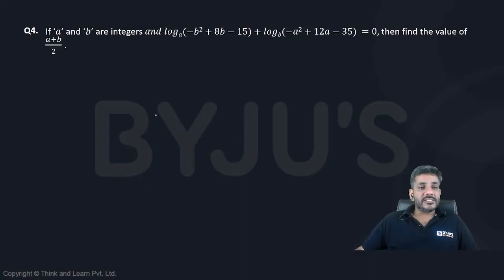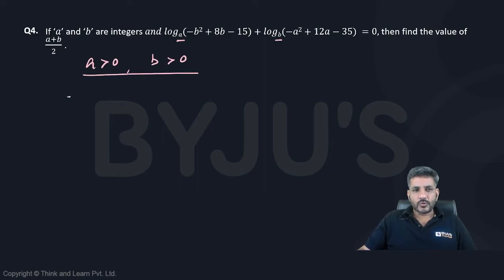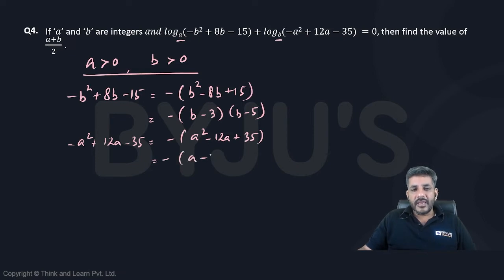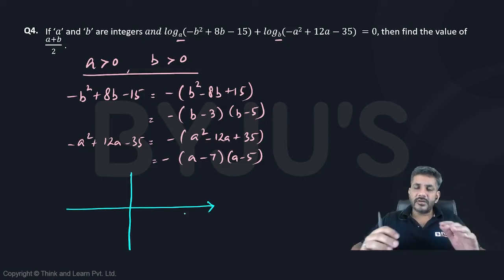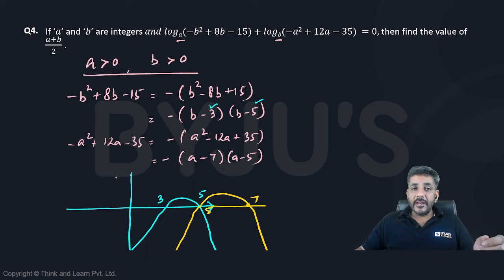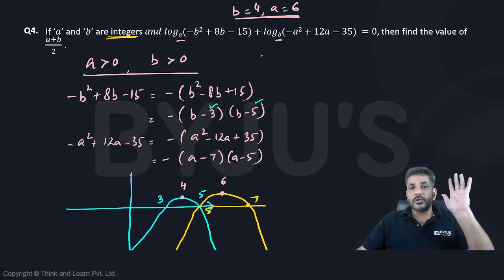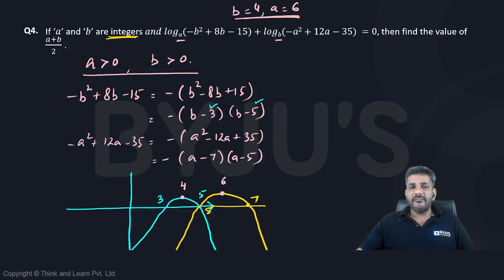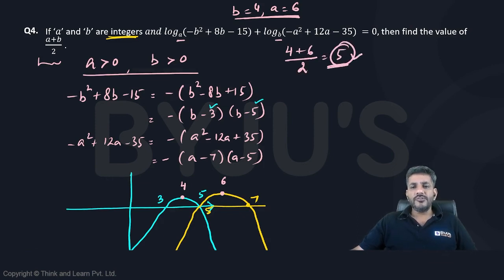CAT GNSSTHV538 QA, Mock 9 Q4